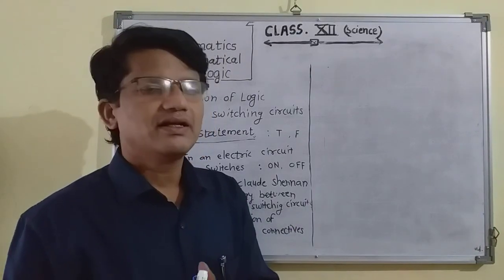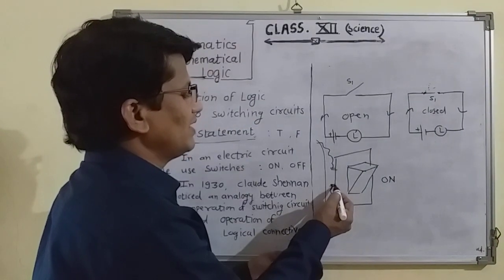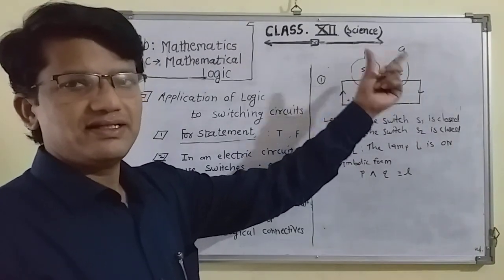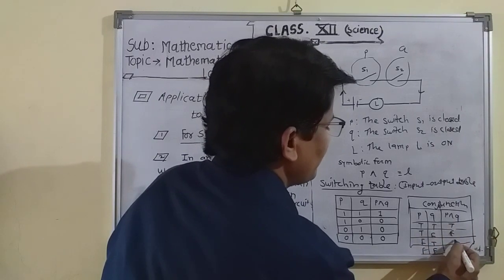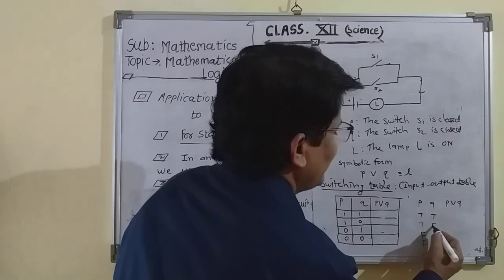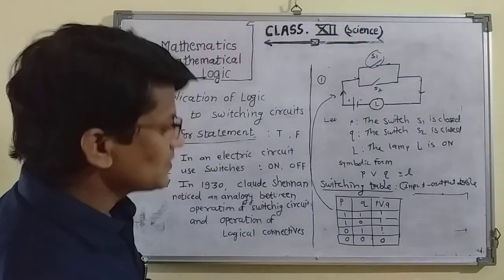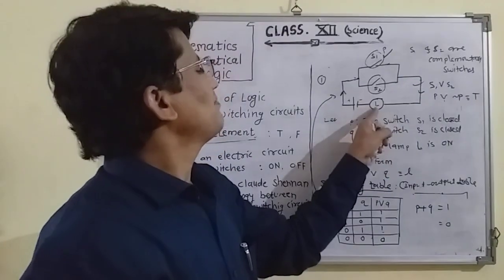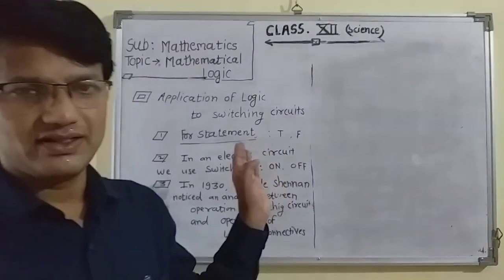Mathematical logic (Application of logic to switching circuits)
XII (SCI)MATHS,lecture no12 ,by-madhukar p Jadhav